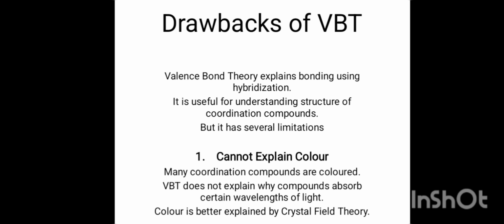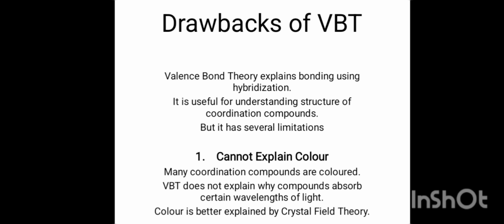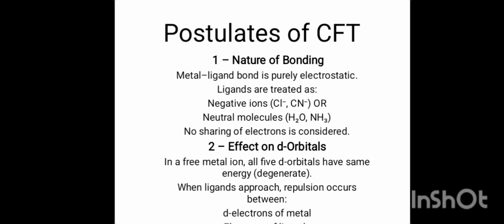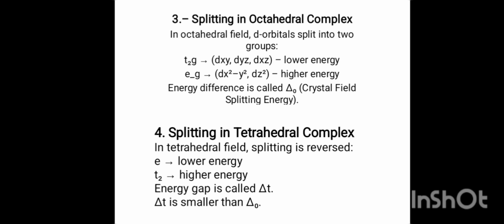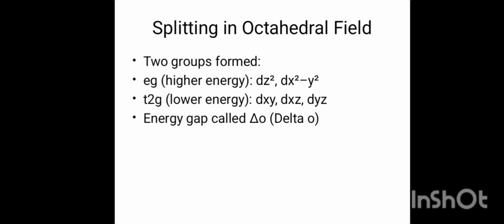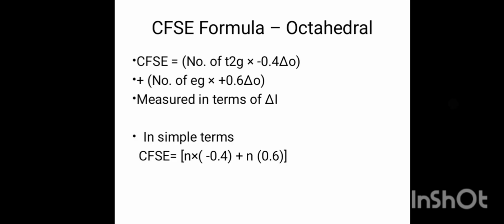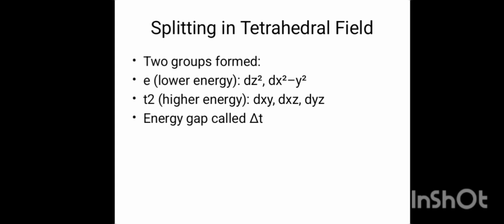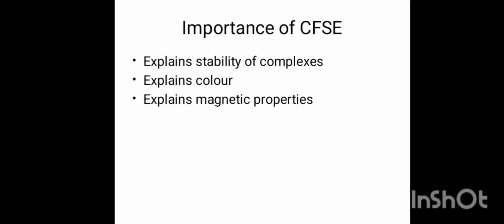Crystal feild splitting